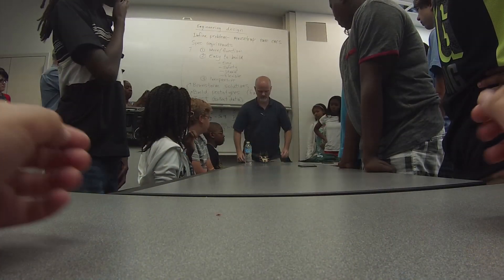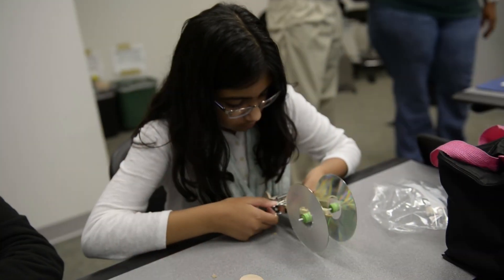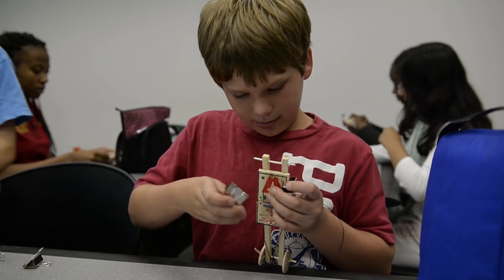Georgia Gwinnett College Mathematics in Action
Middle school students get a taste of college, and build mouse trap race cars.